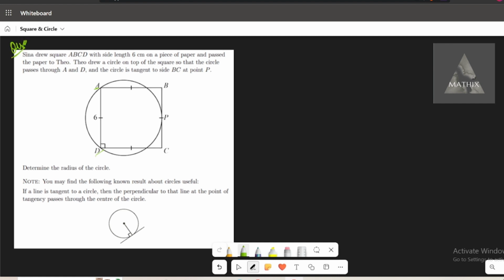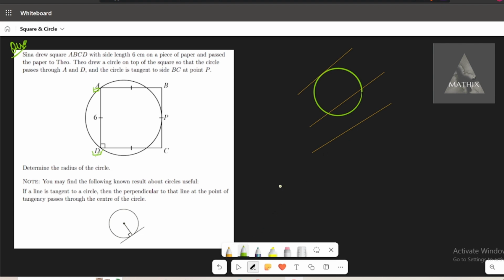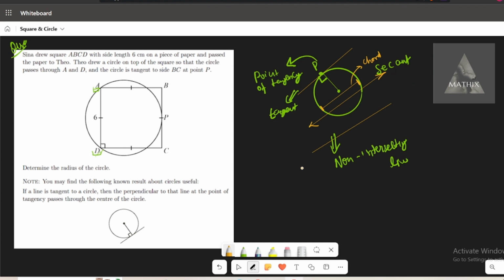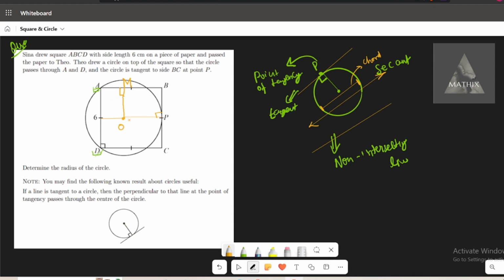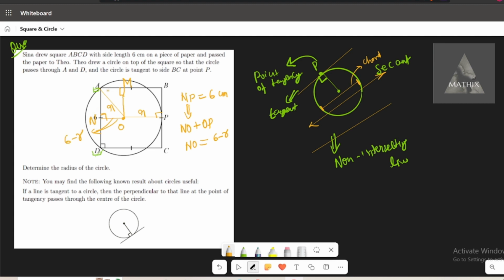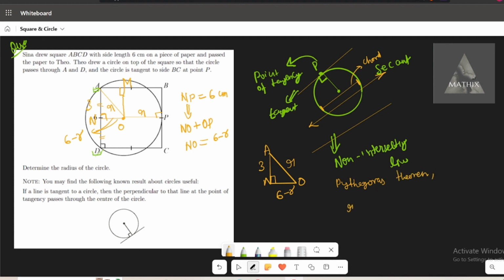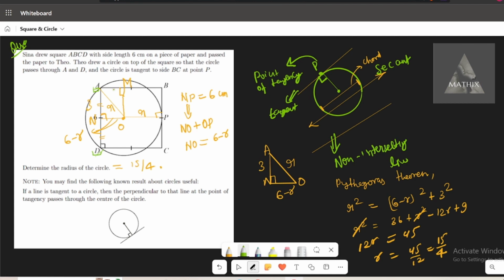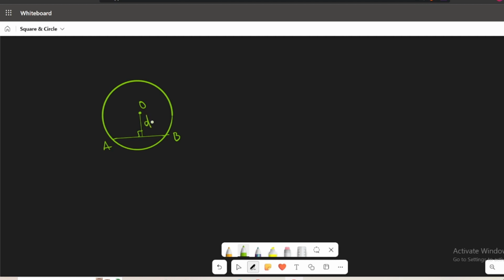A Circle & Square | Geometry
In this video I have tried to explain the geometry question related to circle and square and you can see I have used nothing very difficult formulas or theorems to solve the question .

I hope you're are learning through the video .